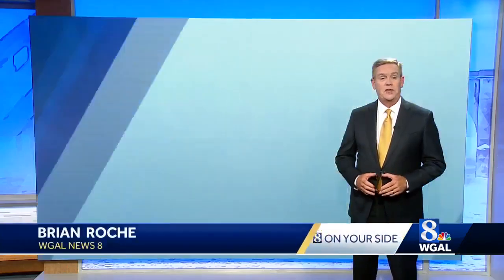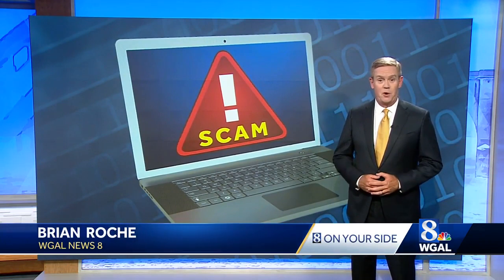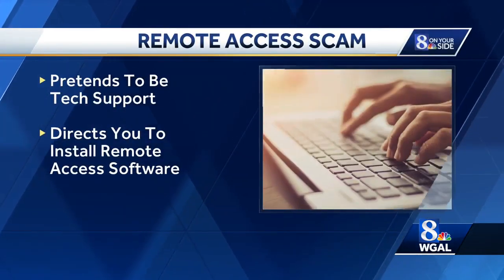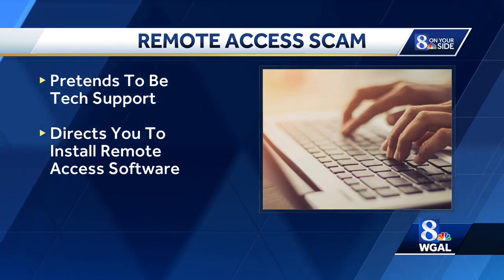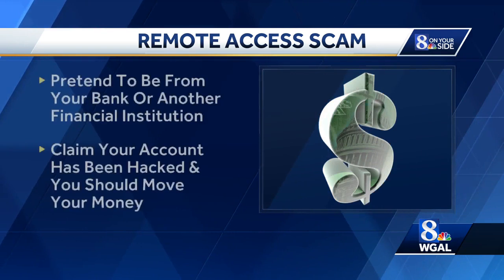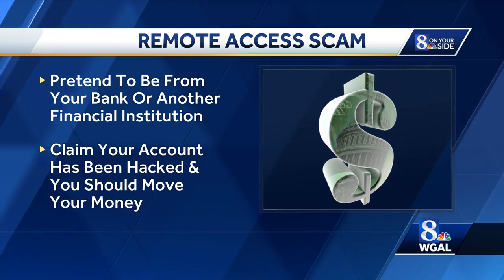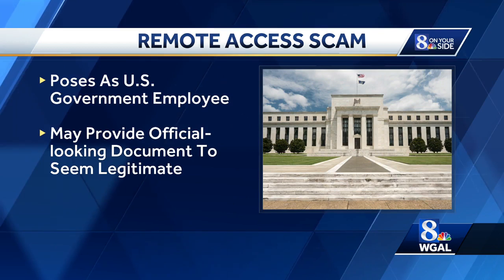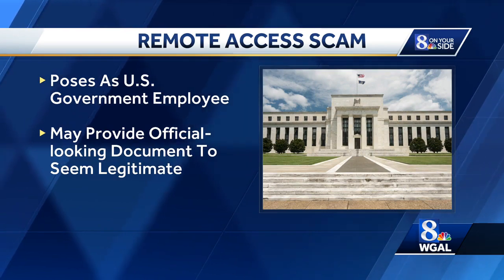Phantom hacker scam